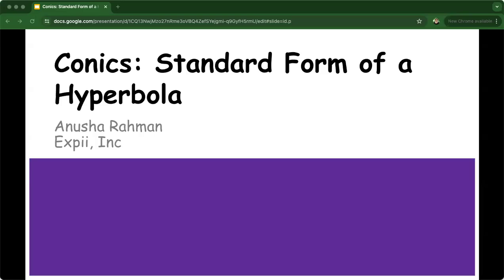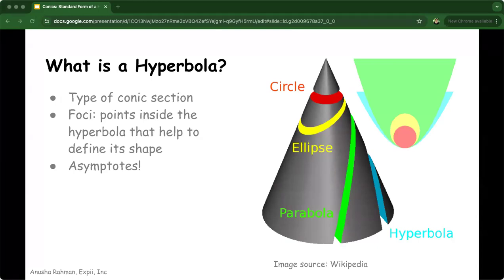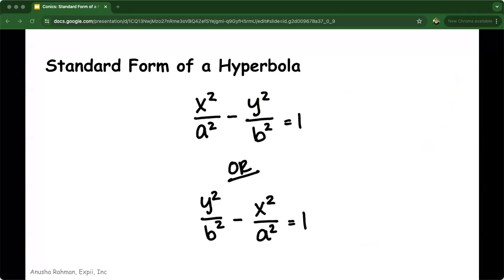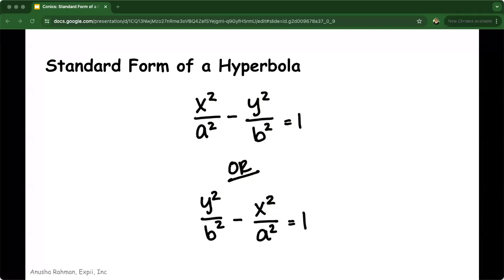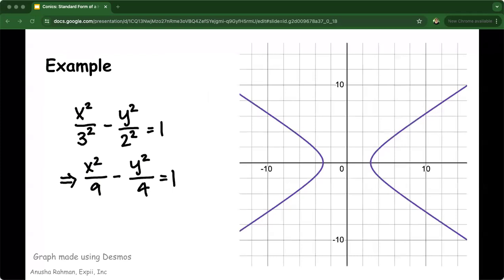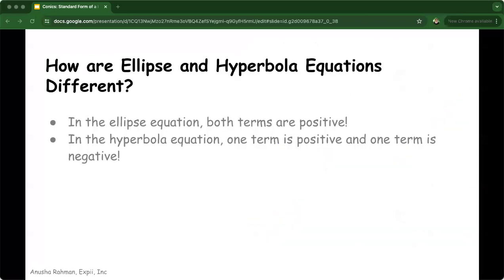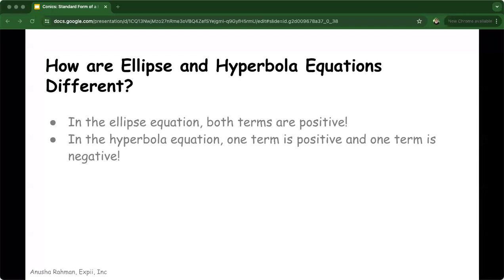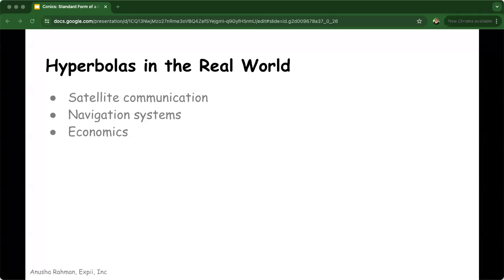Conics: Standard Form of a Hyperbola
In this lesson, you will learn the basics of the hyperbola, including the standard form of the equation.